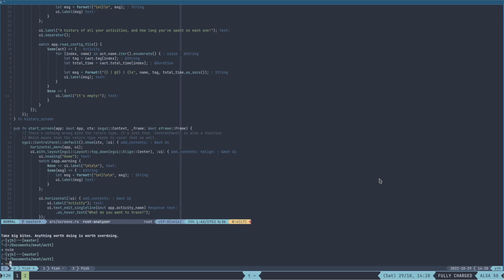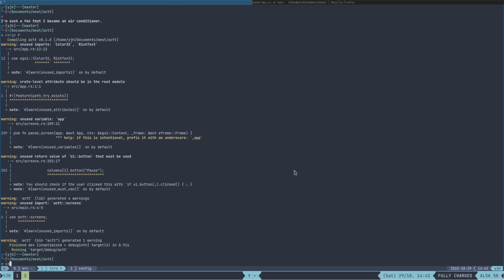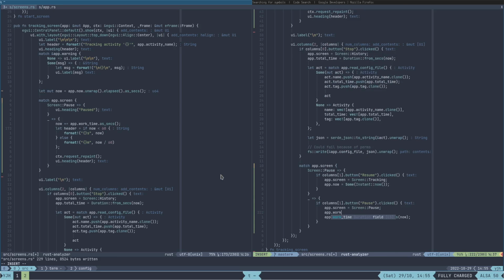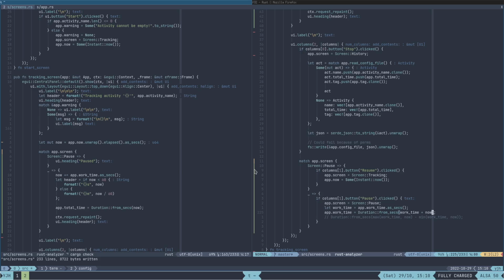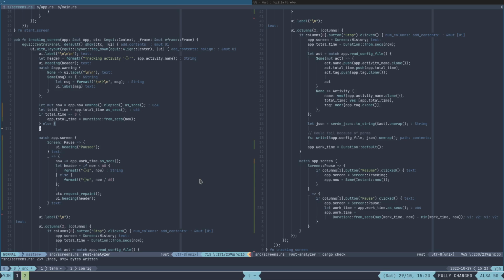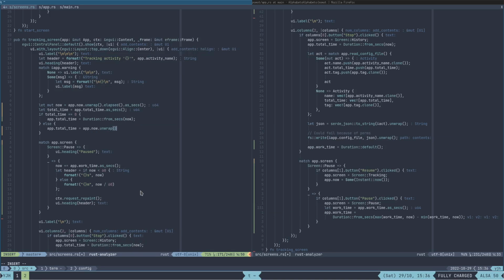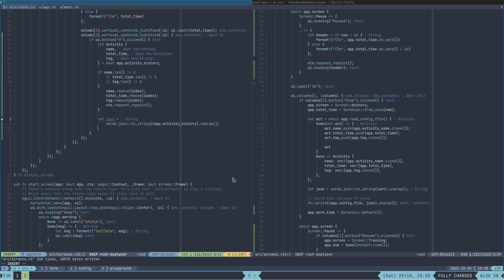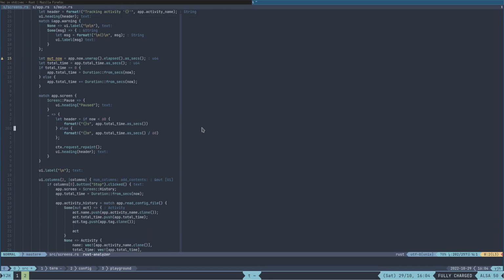Making an activity tracker in Rust | Part 3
Did some pretty cool work, mostly stuck on the pause thing though.